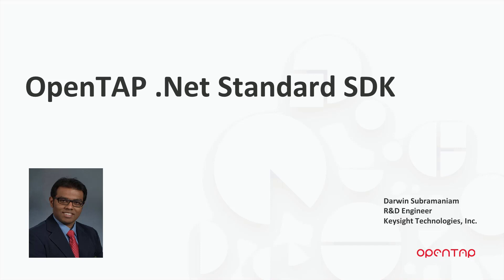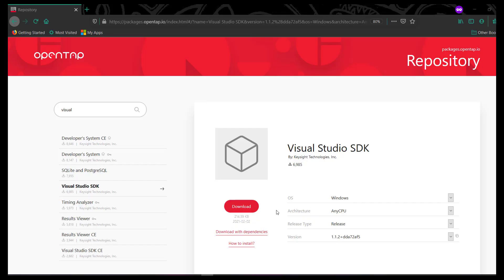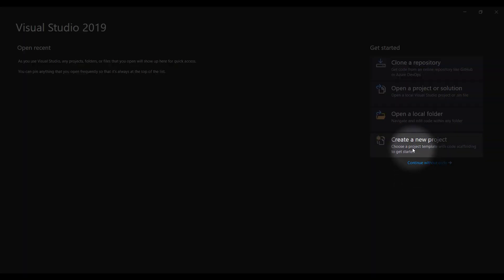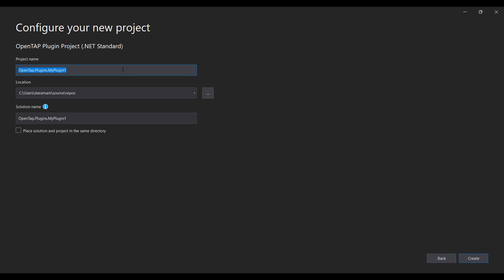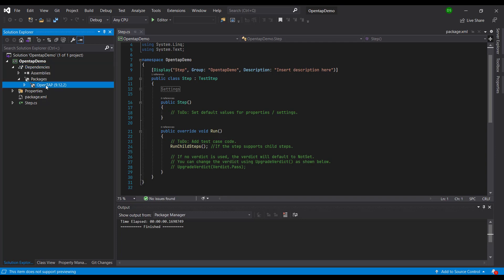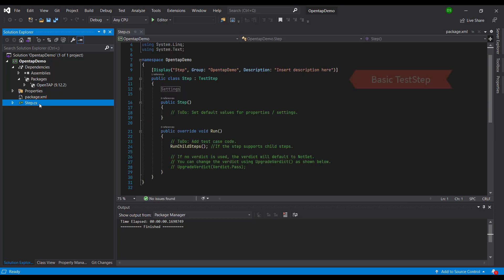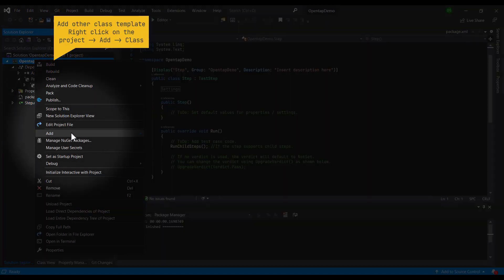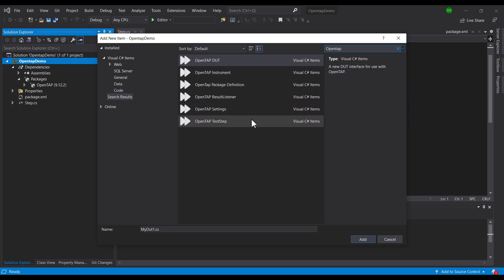Getting Started: Intro to the OpenTAP SDK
- Creating a new OpenTAP Project
- Explore class templates